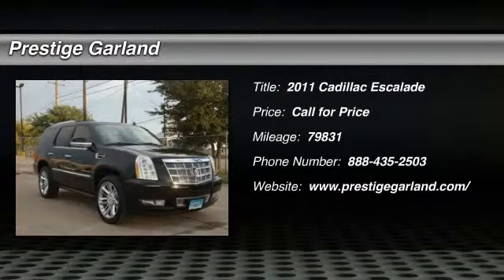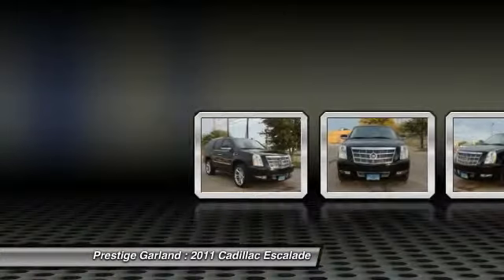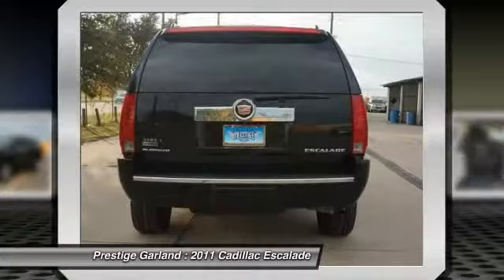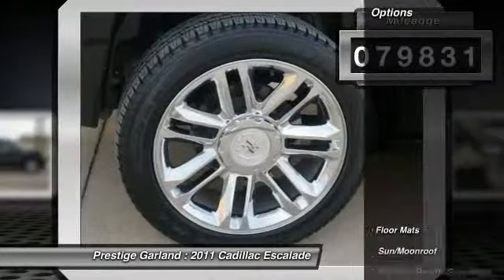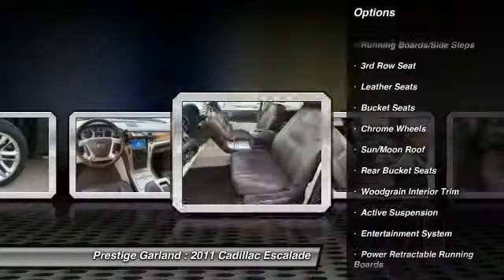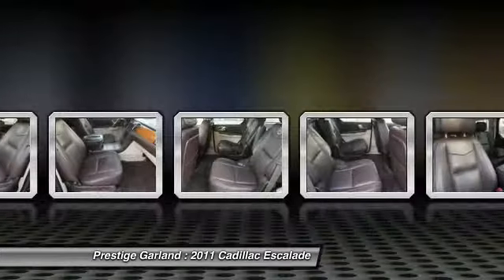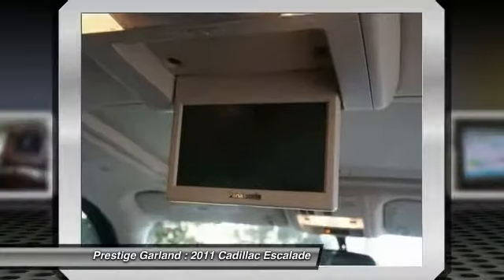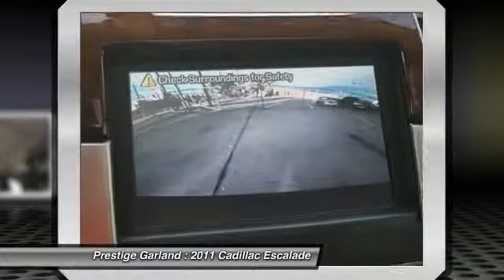2011 Cadillac Escalade Garland TX RA0449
2011 Cadillac Escalade Platinum Edition

Prestige Garland
3601 S. Shiloh Road